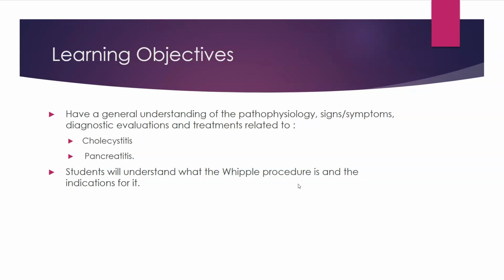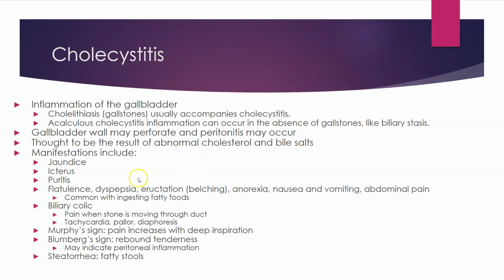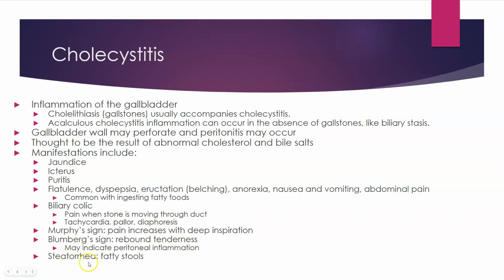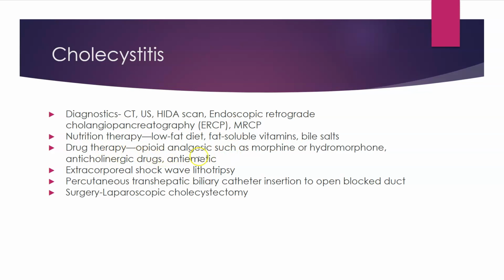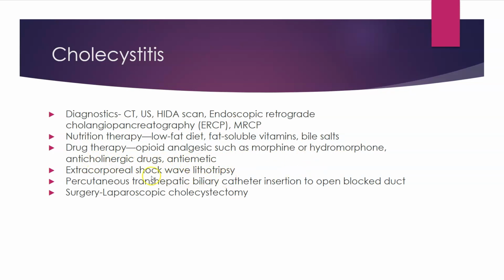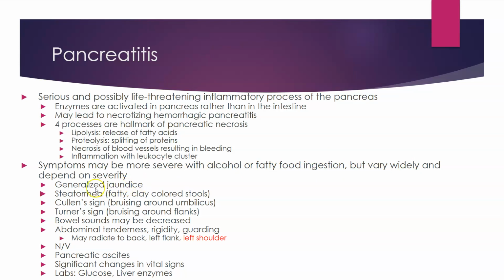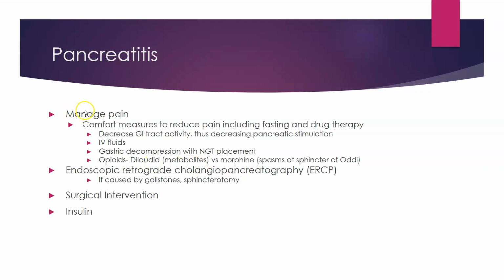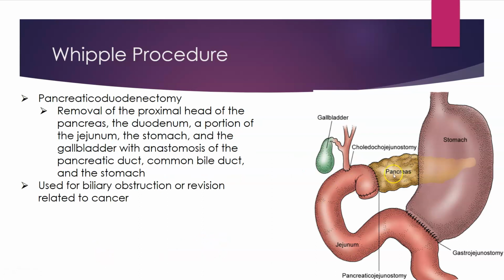Biliary system and pancreas